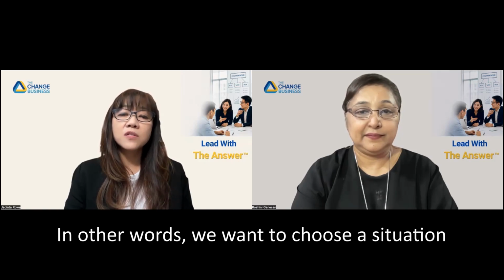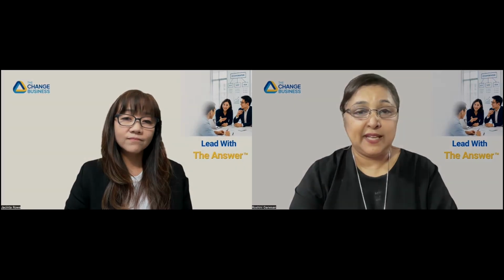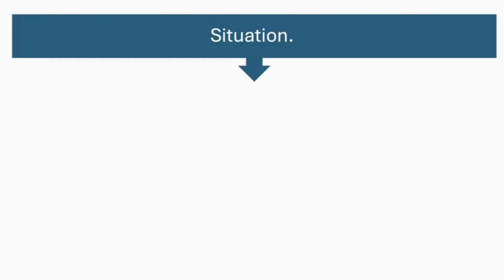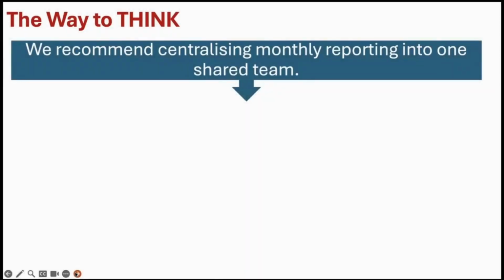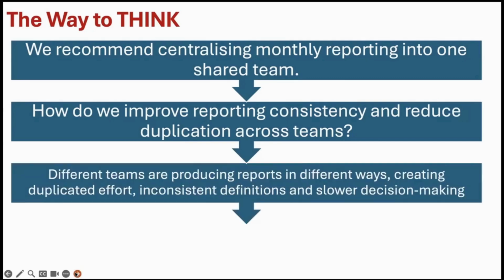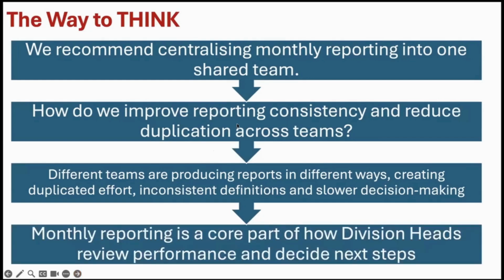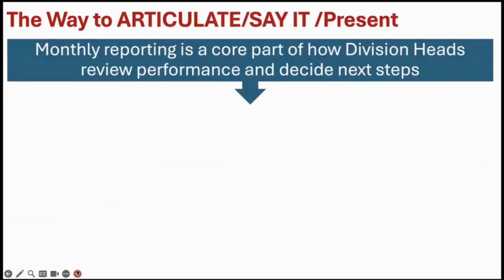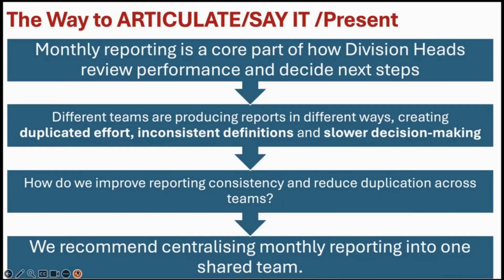Lead With The Answer™ FollowUp#2 Video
Second video in a series of three to recap and reinforce learning from a workshop run by The Change Business.  Based on the McKinsey framework of SCQR or SCQA which leads to the Pyramid Principle